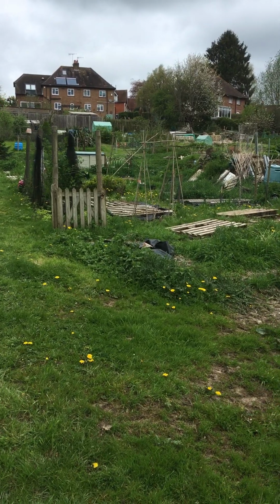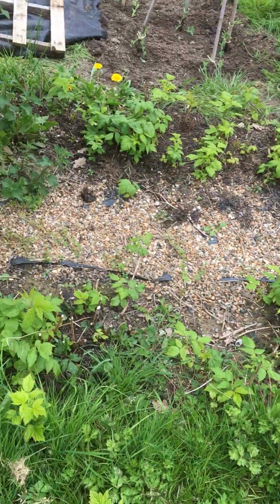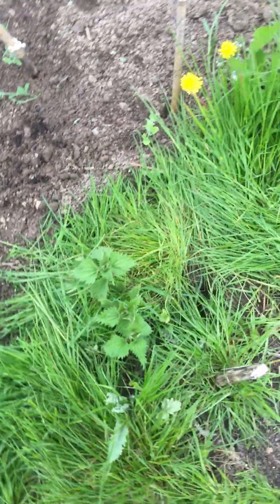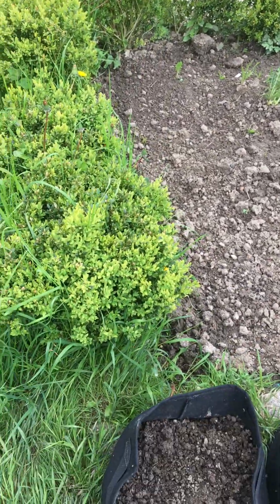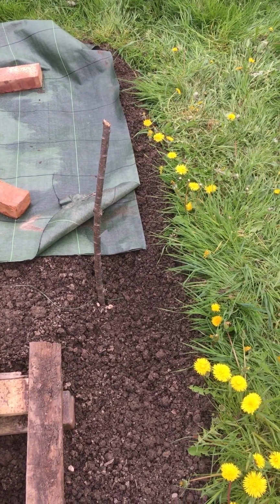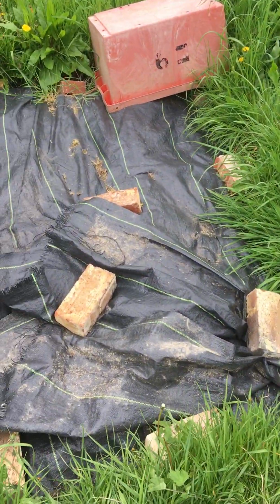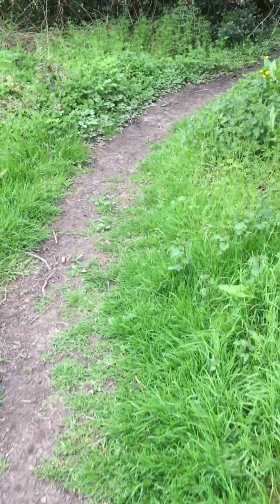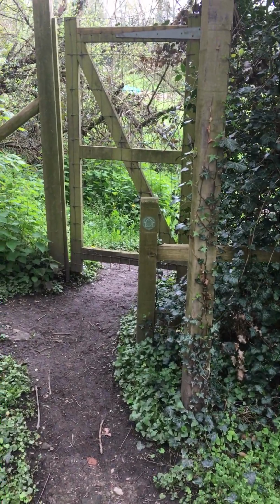First planting of the 2023 season. Somewhat behind but at least the beds are ready.